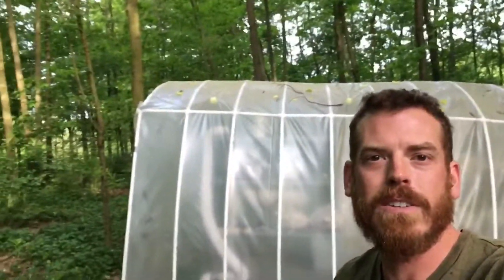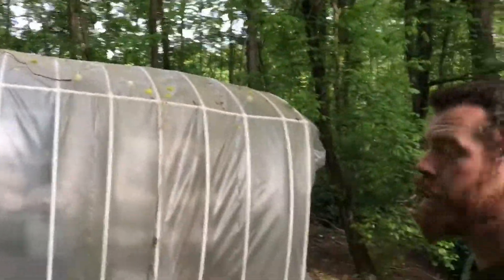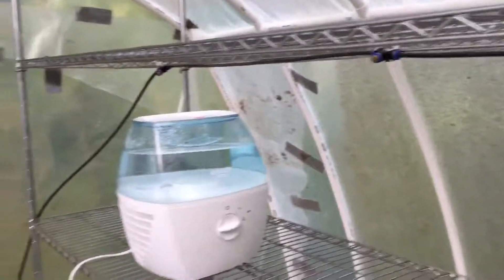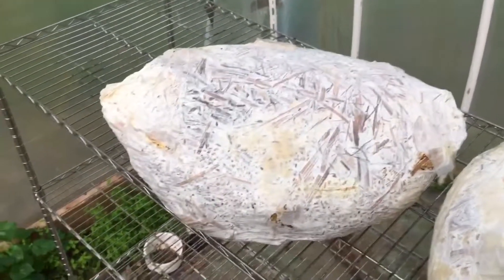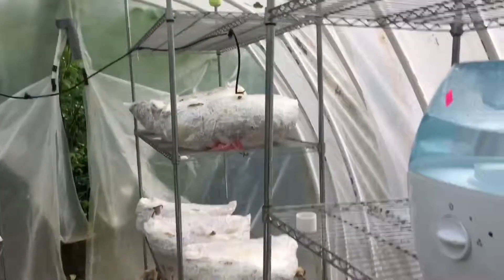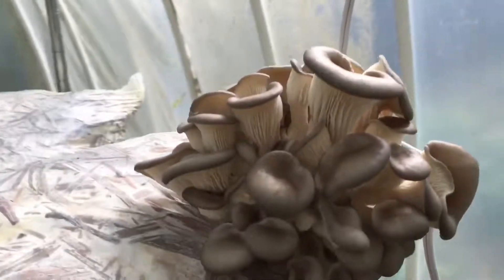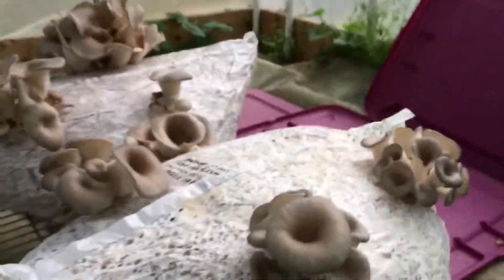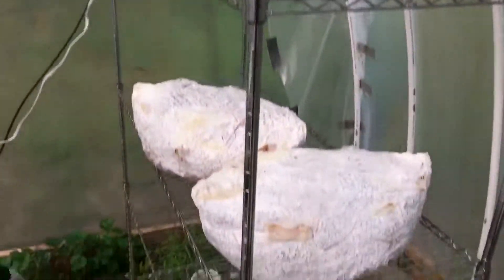Mushroom house🍄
This is a tour of where I grow my mushrooms.